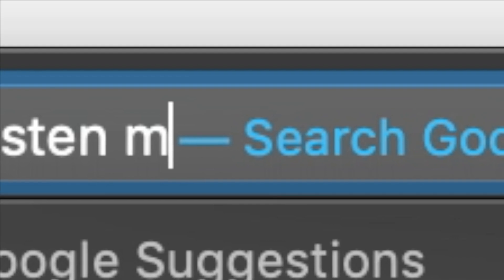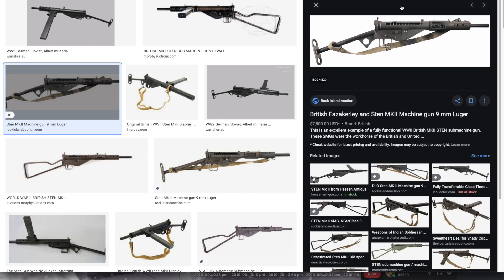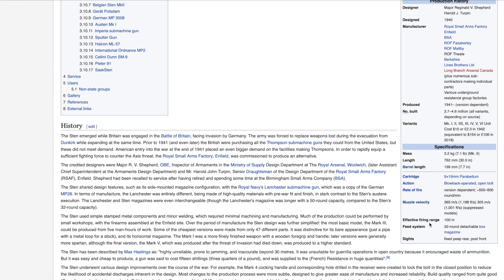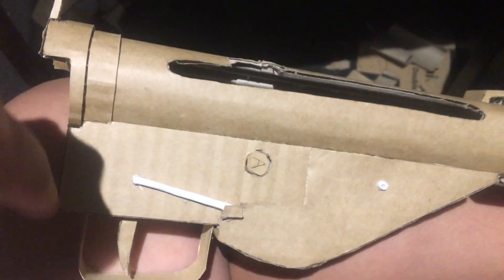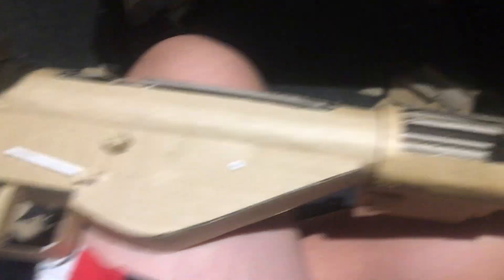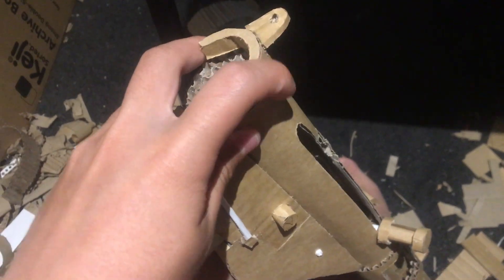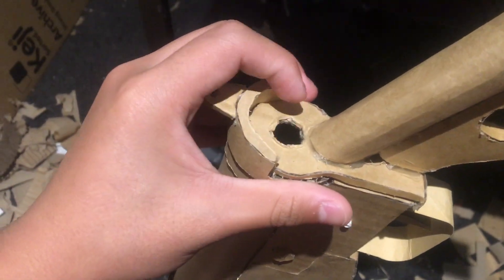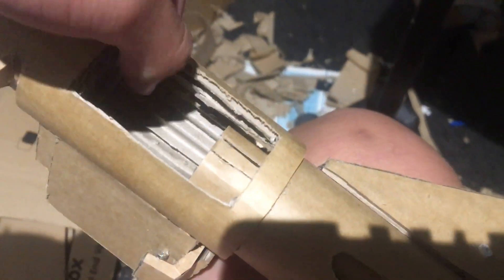how to make my cardboard STEN MKII *very easy* (for beginners)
you should watch the advanced how to first because more details will be shown in that and there are subtitles.
you should make the advanced one but if you chose to follow this one, you are a noob ha